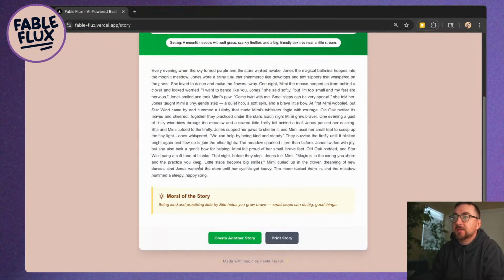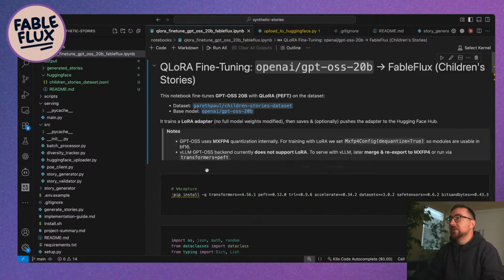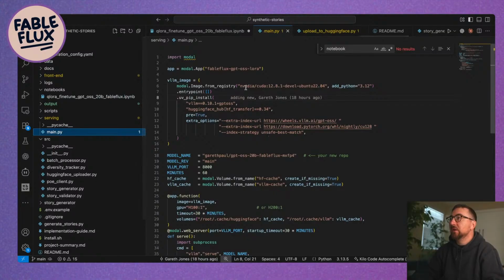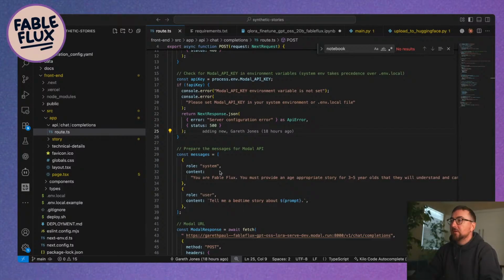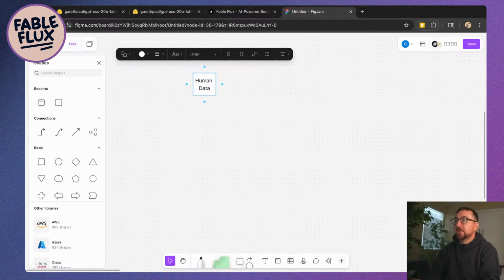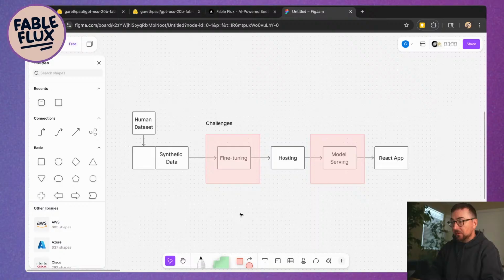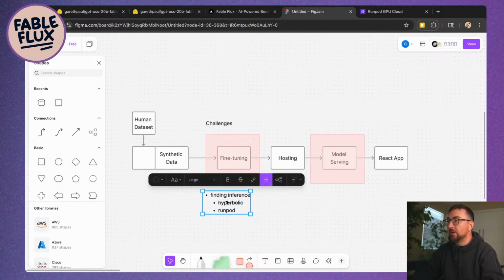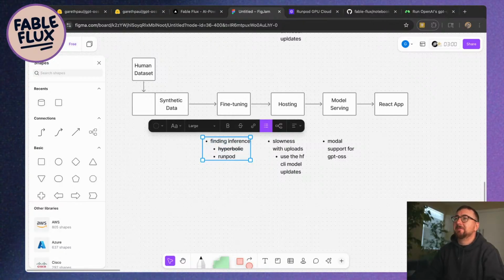Fine-tuning GPT-OSS-20B with QLoRA → MXFP4 → vLLM Deployment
GPT-OSS-20B from open weights and “pls don’t OOM my GPU” to production: fine-tuned with QLoRA, merged, re-exported to MXFP4, and now serving with @vllm_project on @modal